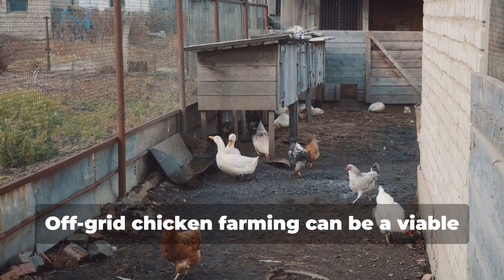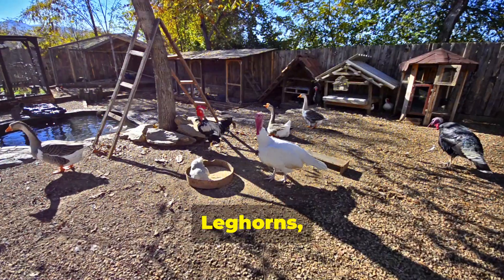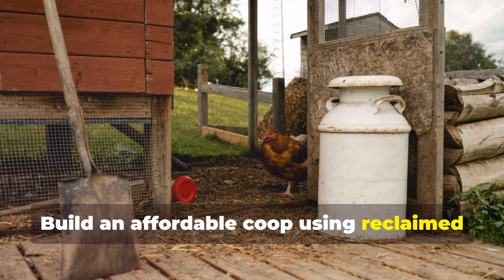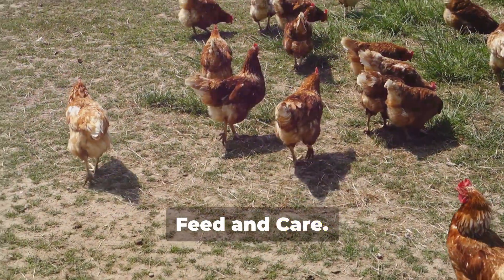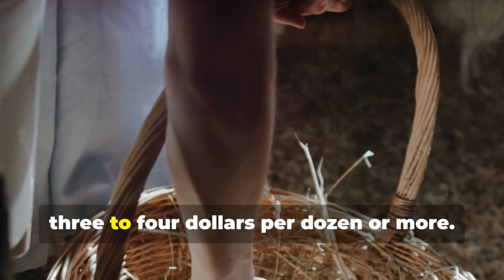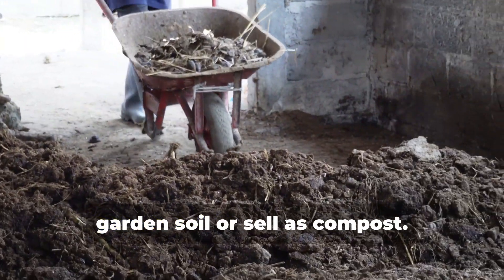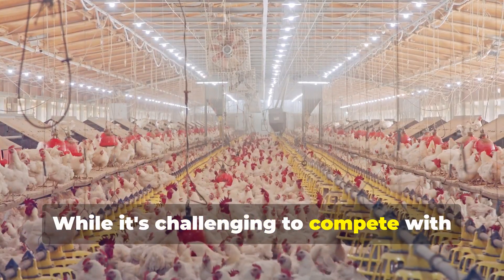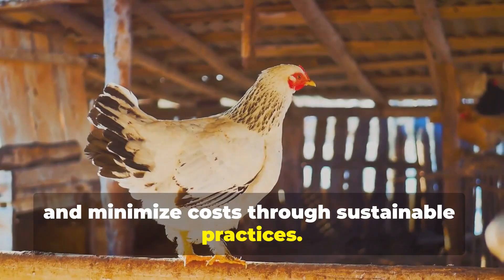Off Grid Living: Profitable Chicken Farming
Lot of money in raising eggs!. and fresh organic chickens!.